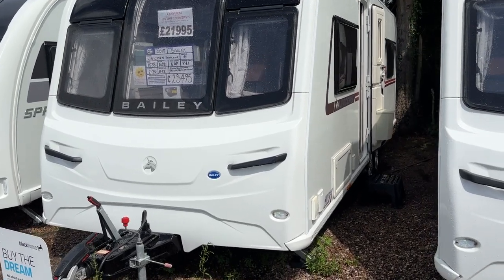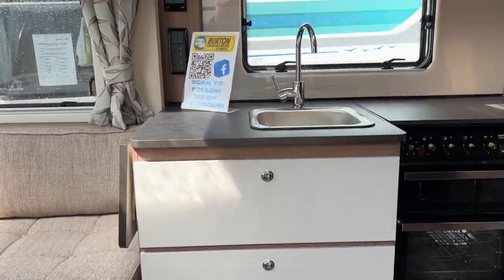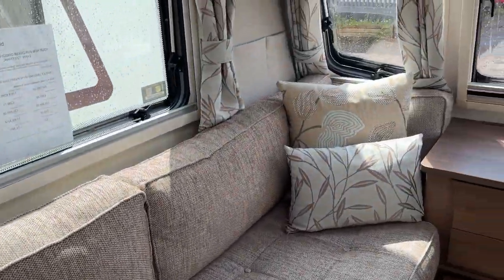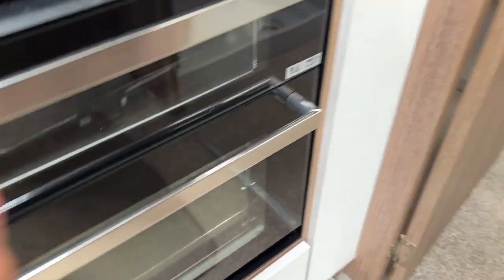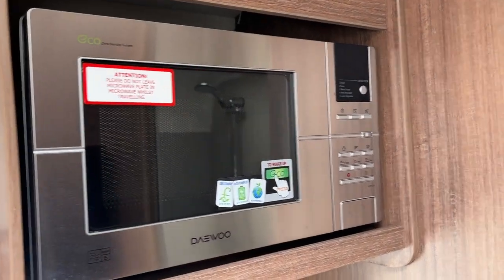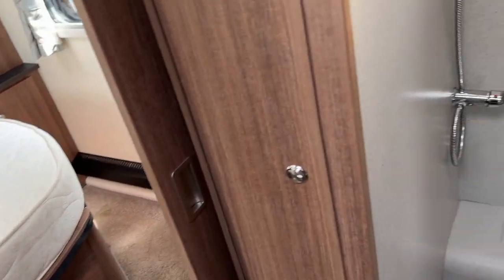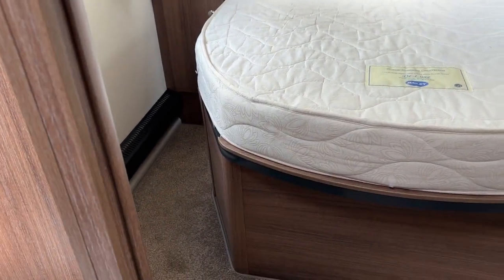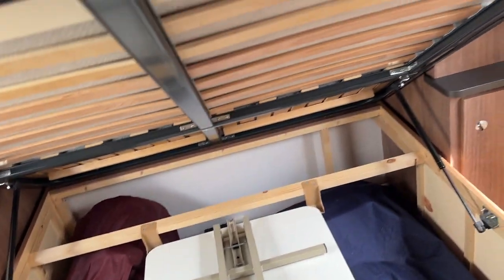2019 BAILEY UNICORN PAMPLONA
Make Bailey
Model Unicorn Pamplona
Berth 4

Specification :
Our Ref. :L7563